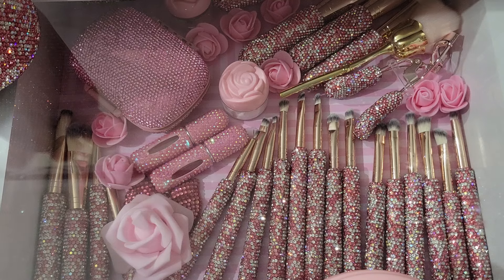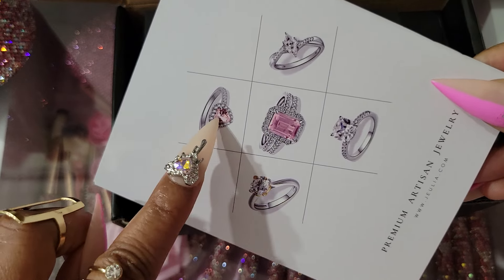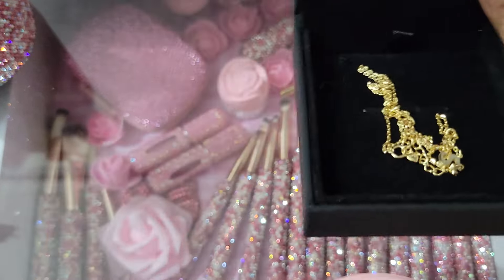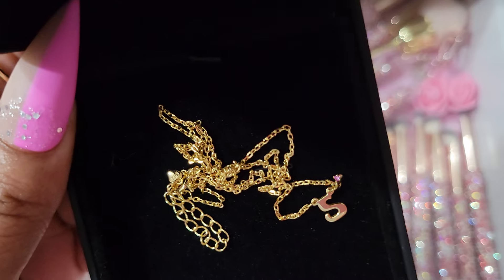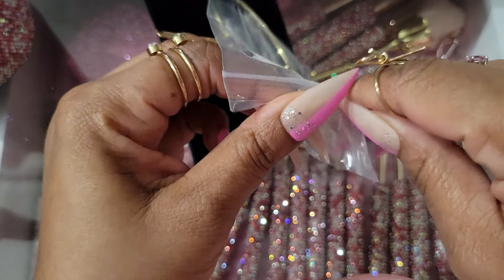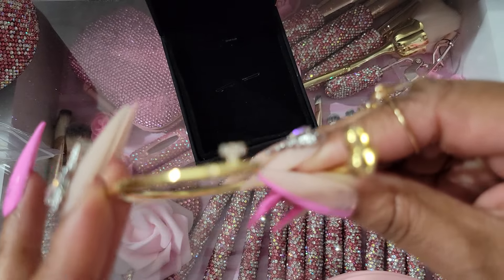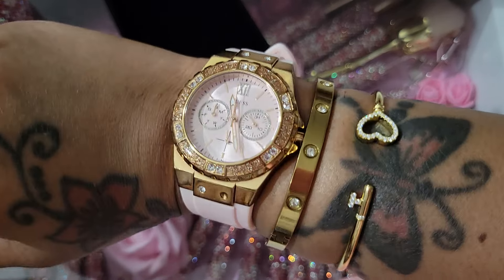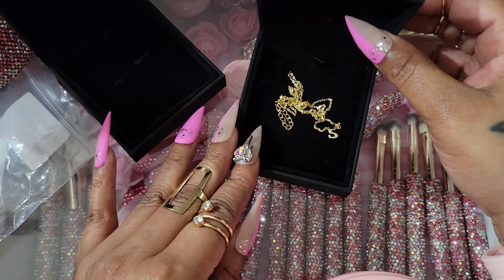Jeulia Jewelry Back To School Sale 💍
Prettypinklove1

Jeulia "Key To My Heart" Bangle Sterling Silver Bangle💕